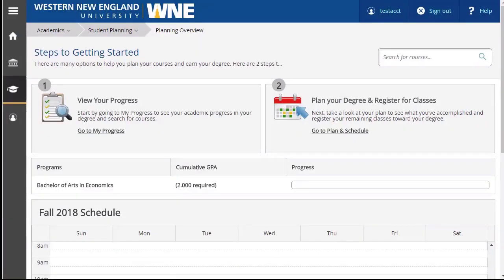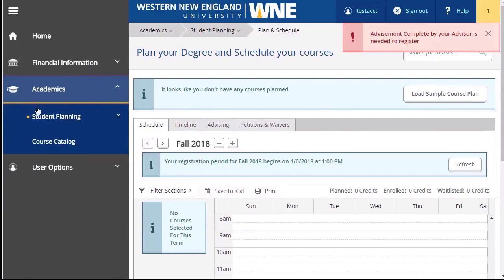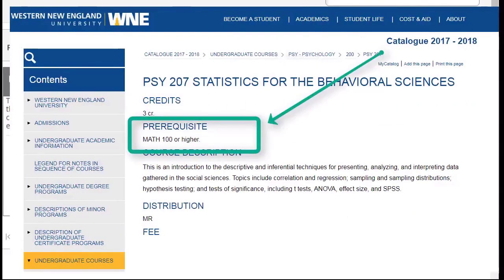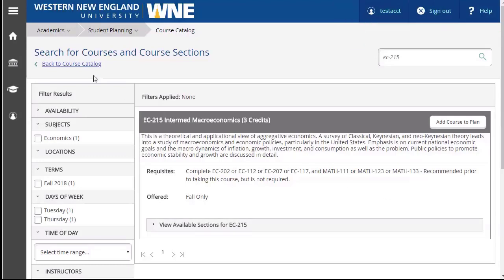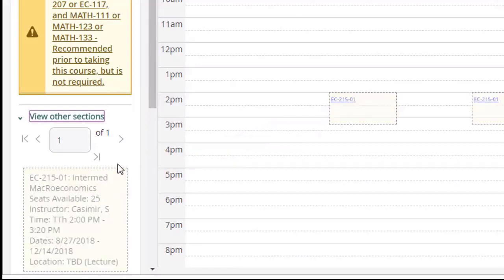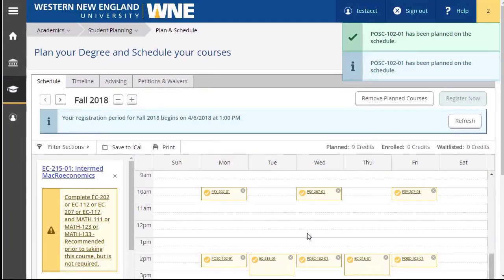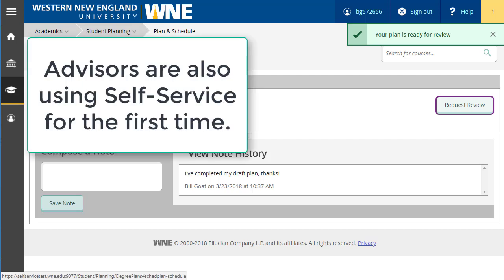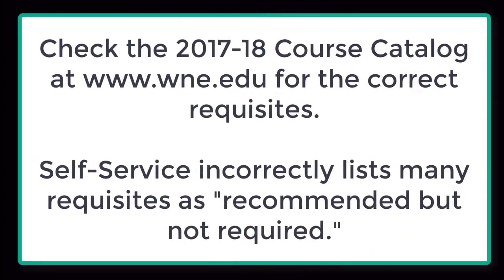Self-Service Plan with Notes